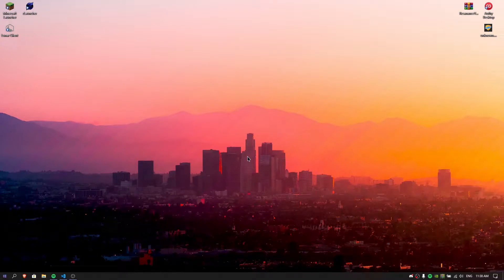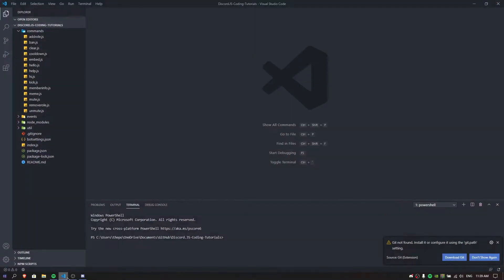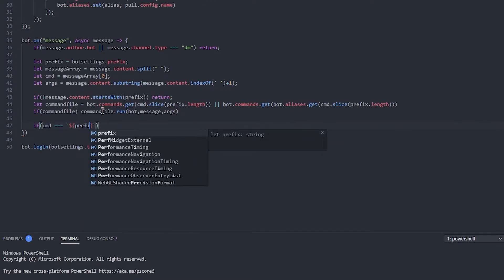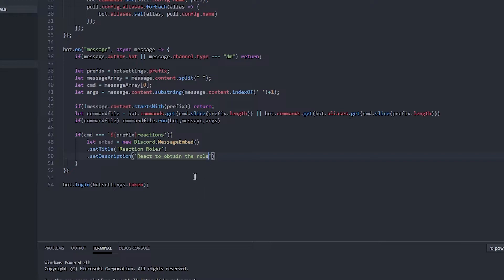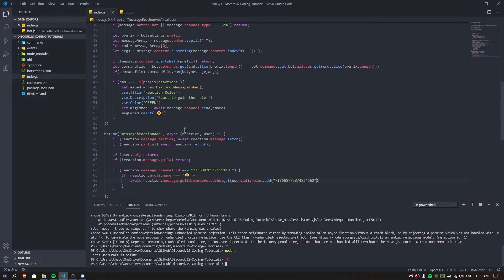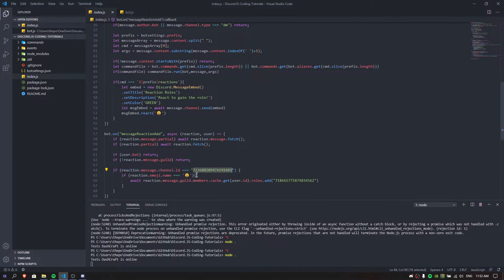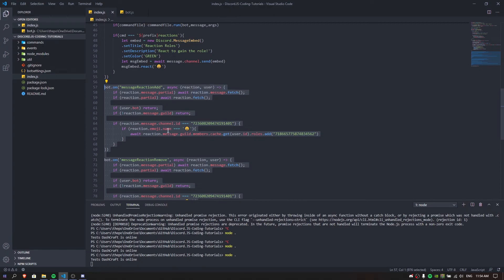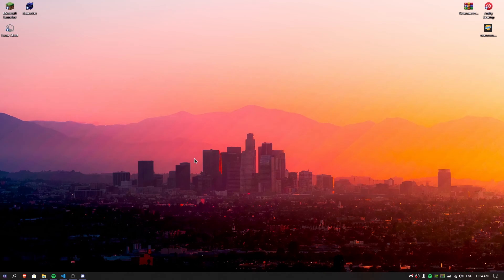Discord.JS Reaction Roles!! - (v12)